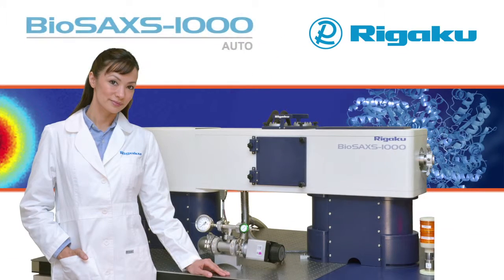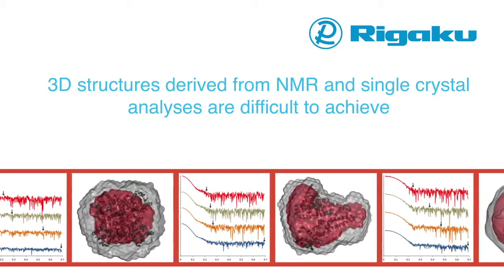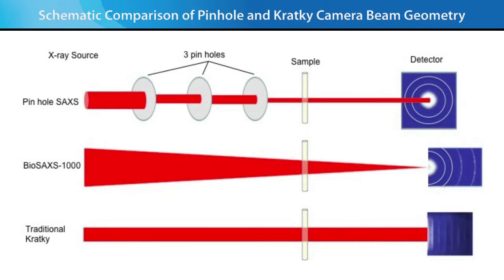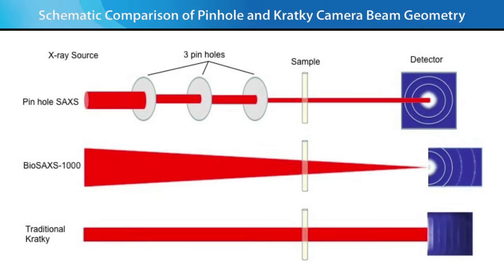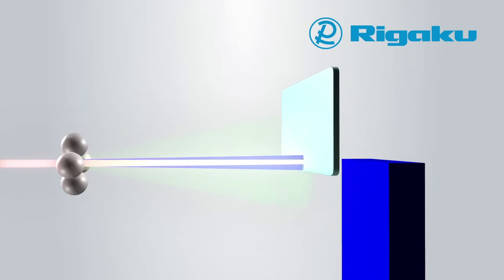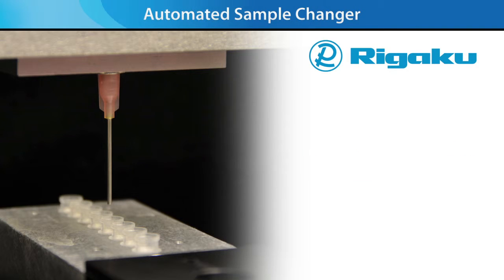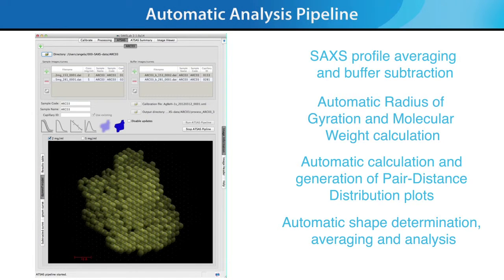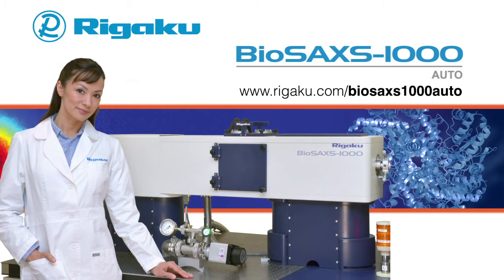BioSAXS-1000 AUTO: A unified automatic platform for SAXS data collection and analysis for biological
The BioSAXS-1000 AUTO from Rigaku is the most comprehensive biological SAXS system available for the home lab. The BioSAXS-1000 AUTO combines Rigaku’s proven BioSAXS-1000 system with automatic sample handling, automatic data collection.